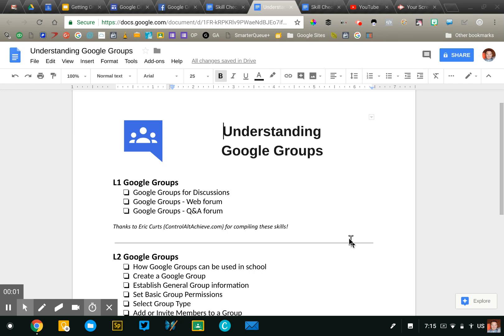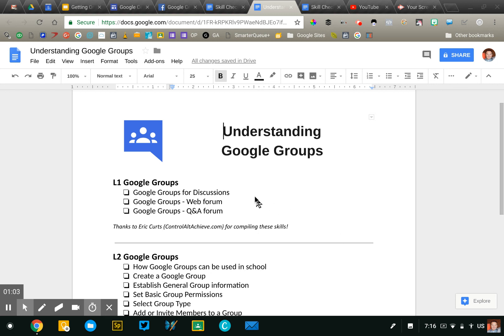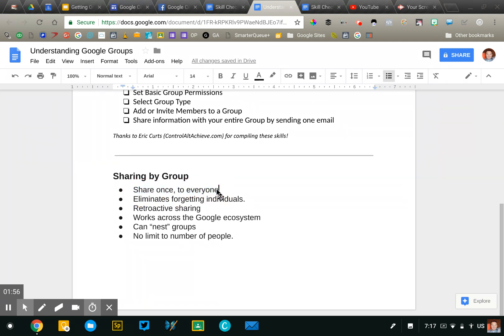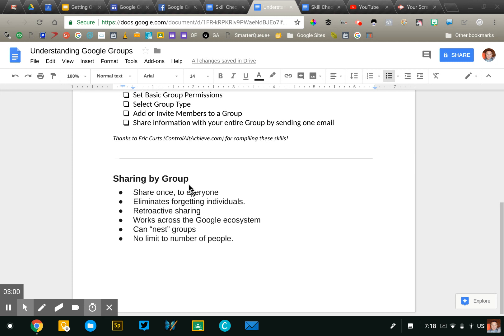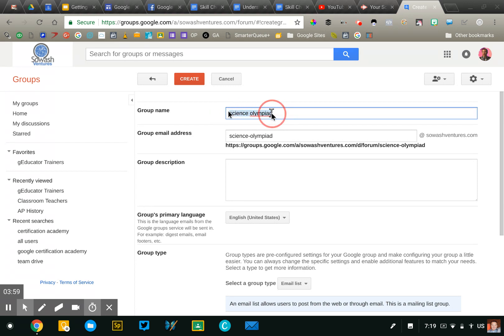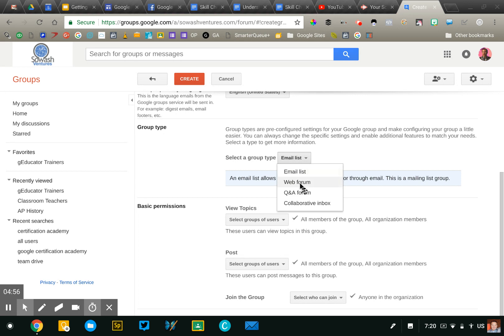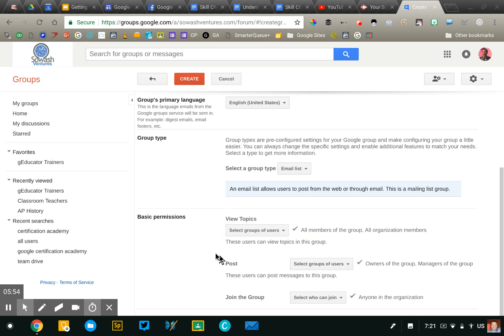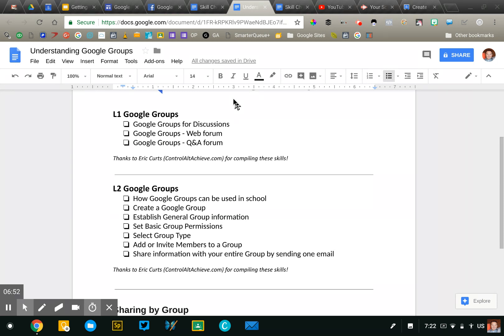Google Educator Certification: What you need to know about Google Groups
If you are preparing for your level 1 or level 2 Google Educator exam, you may be asked to demonstrate your understanding of Google Groups.

While Groups is an important tool, it is not a tool that most teachers interact with on a regular basis.

This video will explain what you need to know about Google Groups for the L1 and L2 exams and quickly walk you through setting up a group.

- Google Certification Academy: gEducator.com